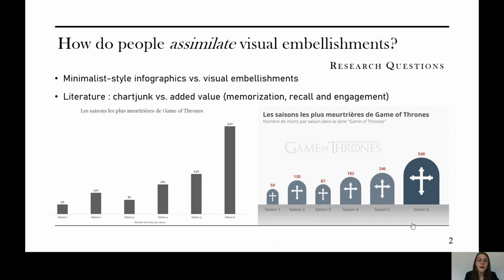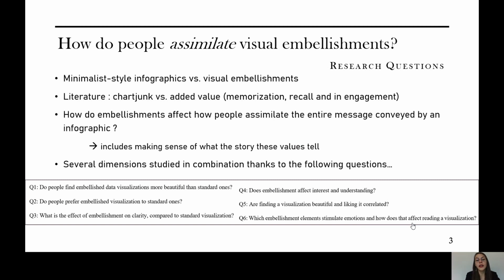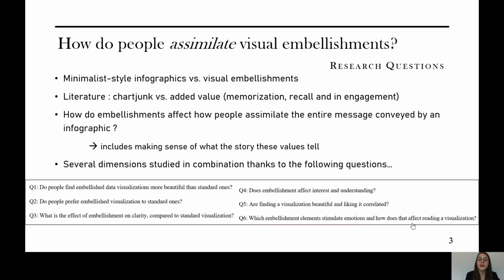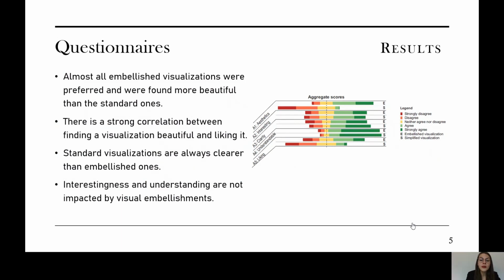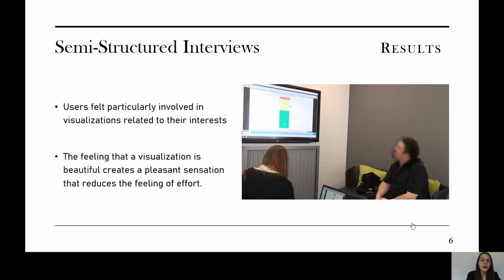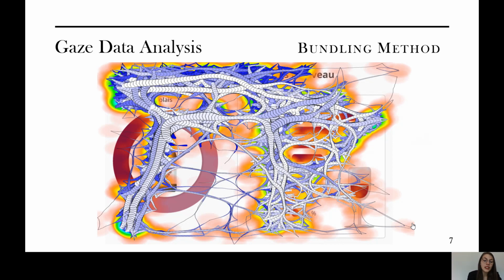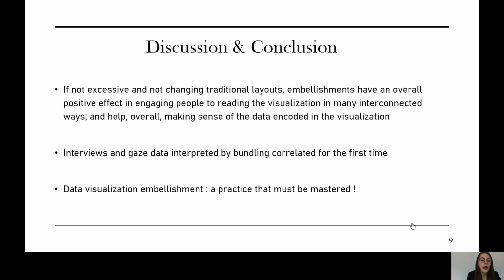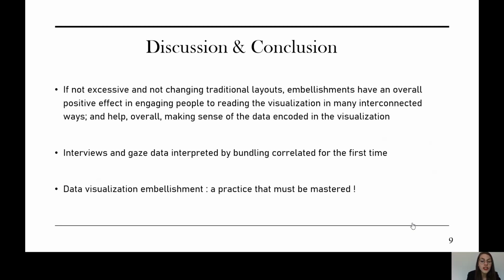Interpreting the Effect of Embellishment on Chart Visualizations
Tiffany Andry, Christophe Hurter, François Lambotte, Pierre Fastrez, Alexandru Telea

Session: Understanding Visualizations

Abstract
Infographics range from minimalism that aims to convey the raw data to elaborately decorated, or embellished, graphics that aim to engage readers by telling a story. Studies have shown evidence to negative, but also positive, effects on embellishments. We conducted a set of experiments to gauge more precisely how embellishments affect how people relate to infographics and make sense of the conveyed story. We analyzed questionnaires, interviews, and eye-tracking data simplified by bundling to find how embellishments affect reading infographics, beyond engagement, memorization, and recall. We found that, within bounds, embellishments have a positive effect on how users get engaged in understanding an infographic, with very limited downside. To our knowledge, our work is the first that fuses the aforementioned three information sources gathered from the same data-and-user corpus to understand infographics. Our findings can help to design more fine-grained studies to quantify embellishment effects and also to design infographics that effectively use embellishments.